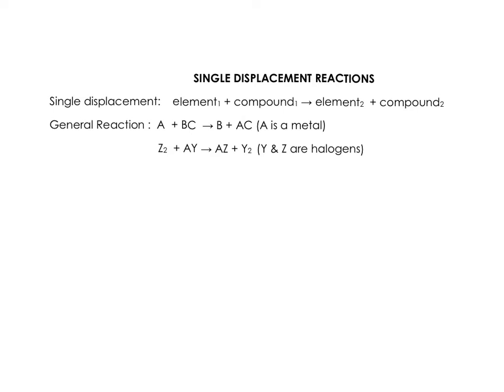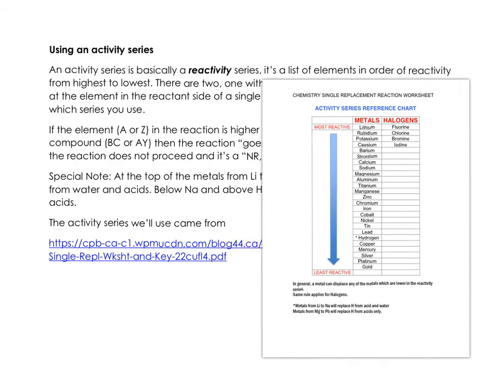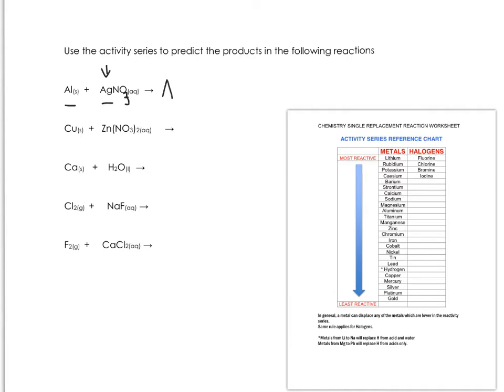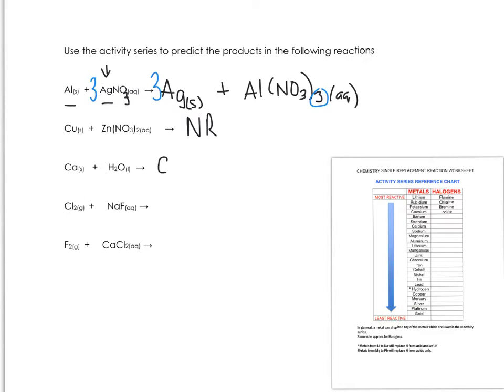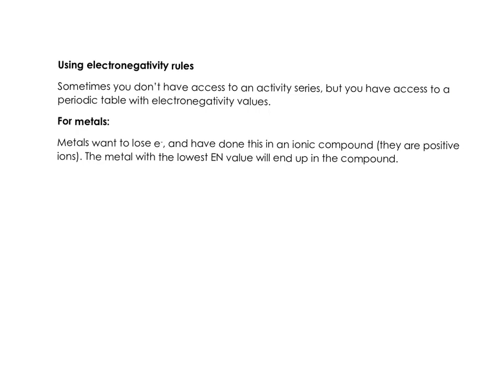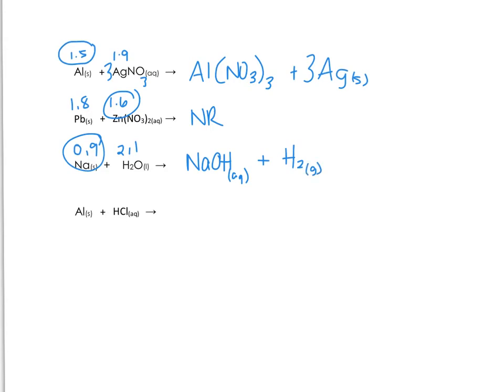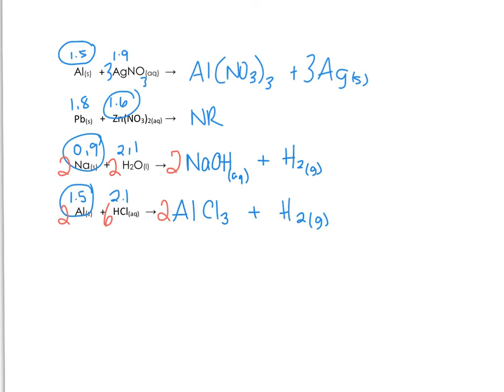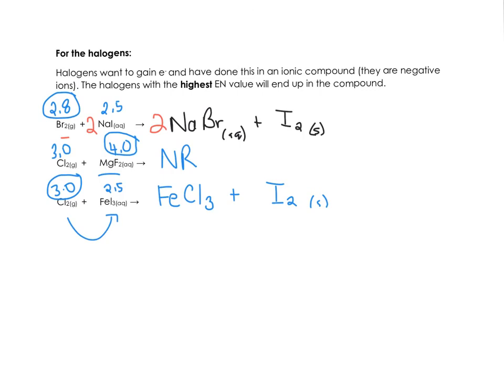single displacement reactions